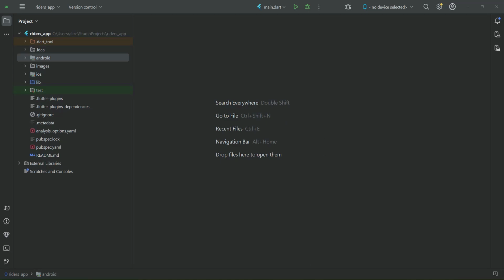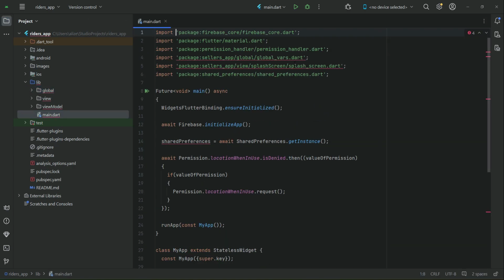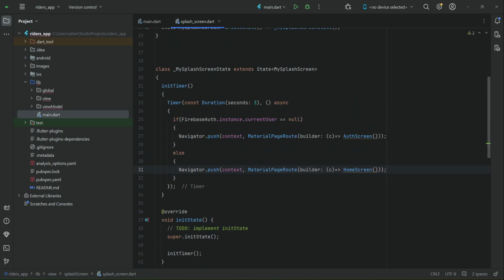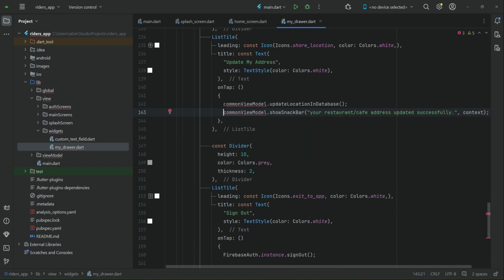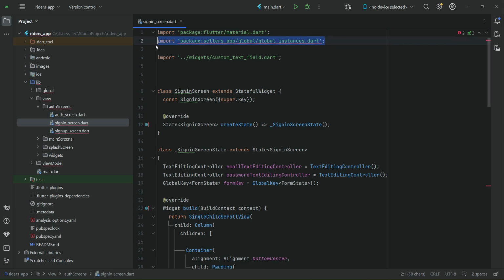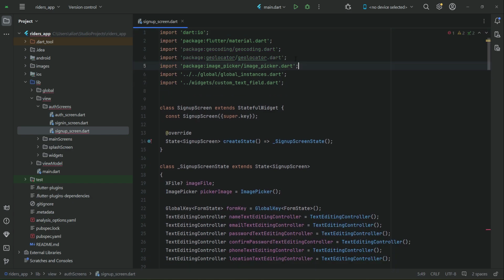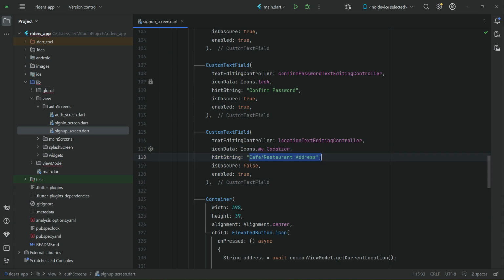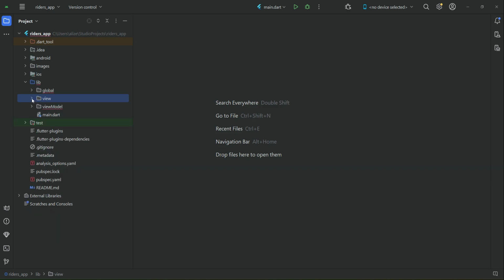Rider App | MVVM Architecture Flutter Food Order and Food Delivery App with Firebase as Backend 2024